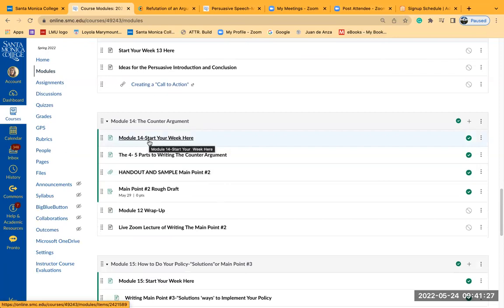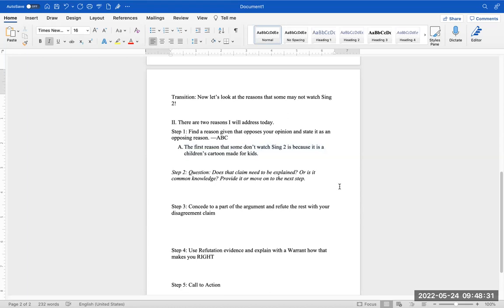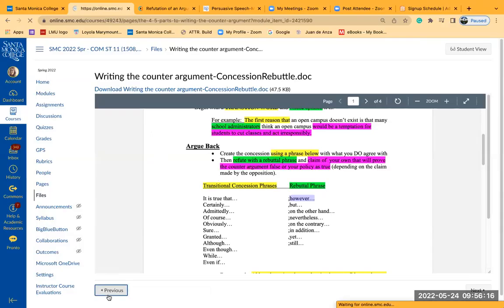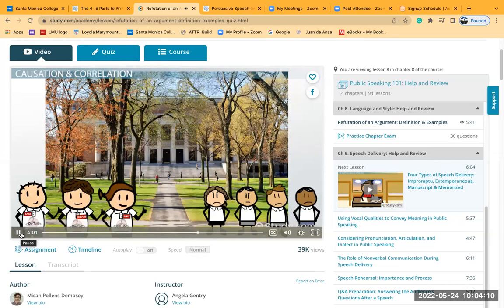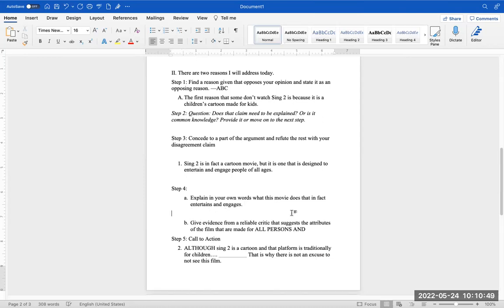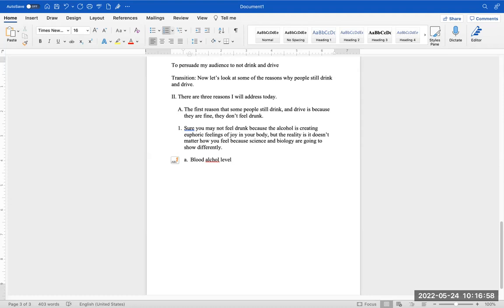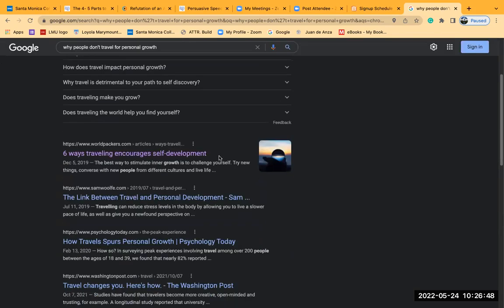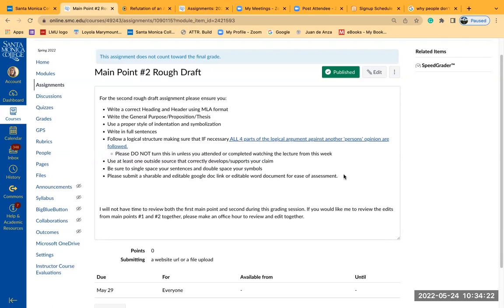Writing the Persuasive Speech Counter Argument (Main Point #2)